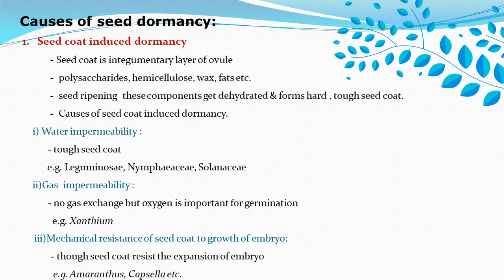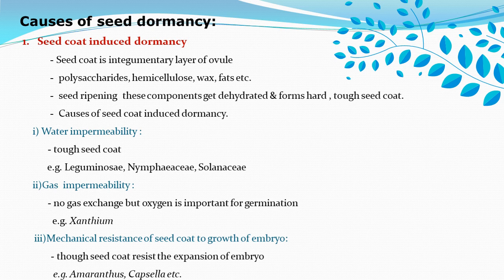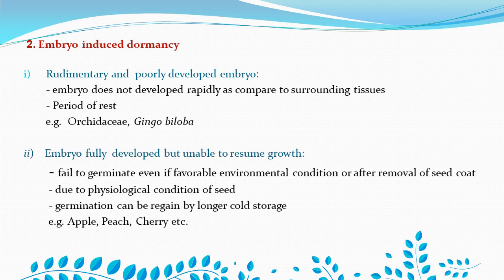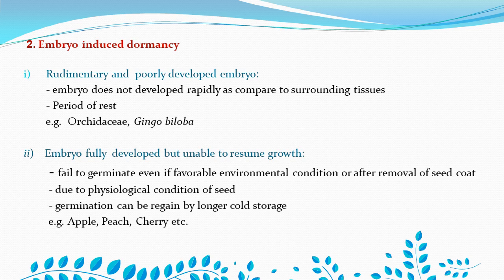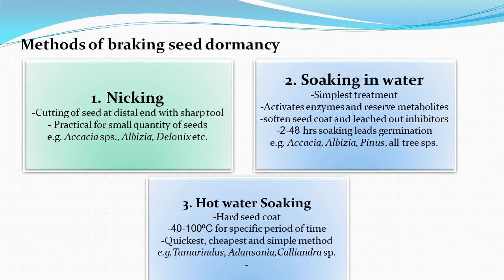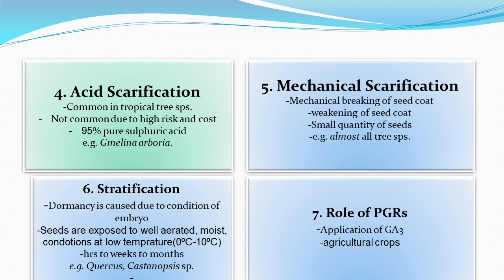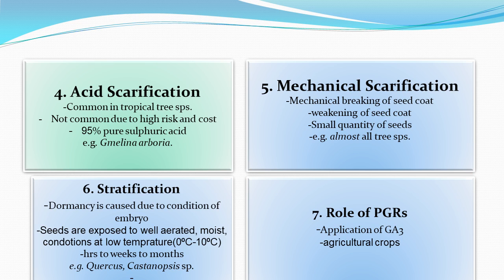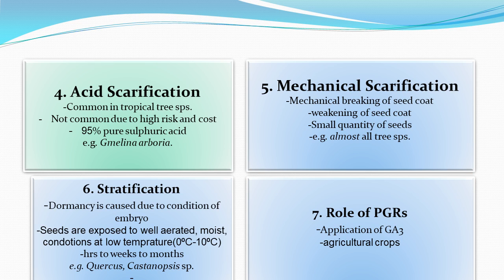M.Sc. SEM I | Plant physiology | BOUT232 | Seed dormancy | Causes of seed dormancy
Smt. Bidve S.C. | M.Sc. SEM I | Plant physiology | BOUT232  |
Chapter : Seed dormancy
Methods to break seed dormancy